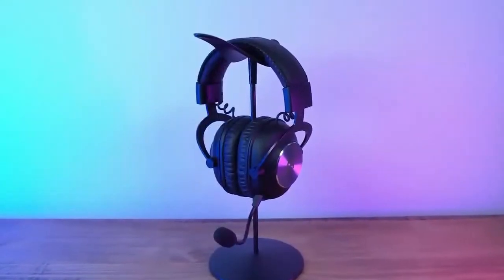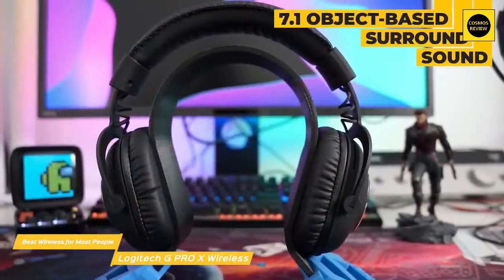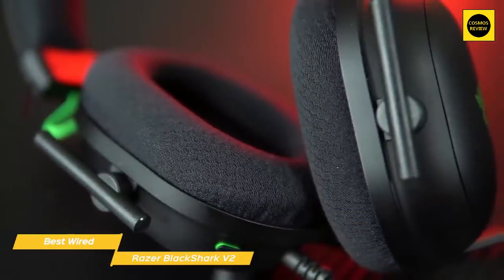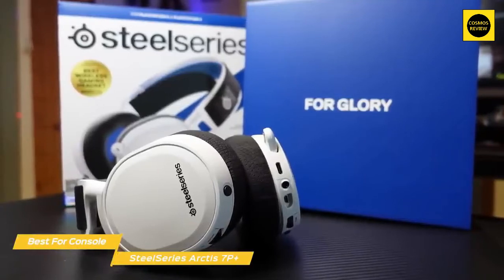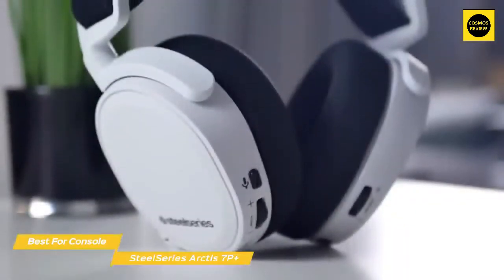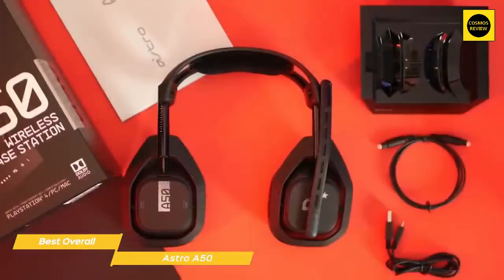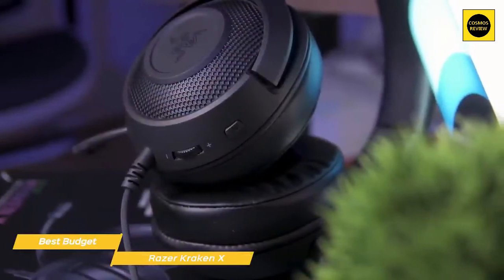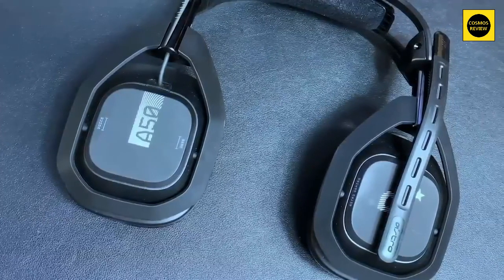Top 5 Best Wireless Gaming Headsets 2023 | Best High Performance Headsets for Gaming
✦✦ Links to the Best Wireless Gaming Headset 2023 in this video:

➜ 5. Logitech G PRO X Wireless -
➜ 4. Razer BlackShark V2 -
➜ 3. SteelSeries Arctis 7P+ -
➜ 2. Astro A50 -
➜ 1. Razer Kraken X -

► Logitech G PRO X Wireless Lightspeed Gaming Headset with Blue VO!CE Mic Filter Tech, 50 mm PRO-G Drivers, and DTS Headphone:X 2.0 Surround Sound. High performance PRO X gaming headset with Lightspeed wireless technology, up to 20-plus hours of battery life and up to 15 m of 2.4 GHz wireless range.
► Razer BlackShark V2 Gaming Headset: THX 7.1 Spatial Surround Sound - 50mm Drivers - Detachable Mic - PC, PS4, PS5, Switch, Xbox One, Xbox Series X & S, Mobile - 3.5 mm Audio Jack & USB DAC - Black.
► SteelSeries Arctis Pro Wireless Gaming Headset - Lossless High Fidelity Wireless + Bluetooth for PS5/PS4 and PC - Black. Premium Hi-Res speakers with high-density neodymium magnets reproduce a full, expansive frequency range from 10 – 40,000 Hz with stunning realism and clarity.
► ASTRO Gaming A50 Wireless Headset + Base Station Gen 4 - Compatible With PS5, PS4, PC, Mac - Black/Silver. Astro command center software: The free Astro command center software gives players complete control over their audio experience, which includes voice communication and game Audio settings; Available on windows 10, Xbox 1 and Mac.
► Razer Kraken X Ultralight Gaming Headset: 7.1 Surround Sound - Lightweight Aluminum Frame - Bendable Cardioid Microphone - for PC, PS4, PS5, Switch, Xbox One, Xbox Series X|S, Mobile - Black. Bendable Noise Cancelling Microphone: A cardioid mic reduces background and ambient noises for crystal-clear communication.